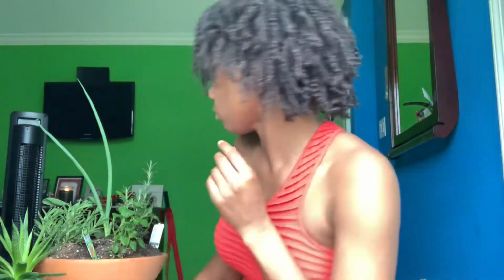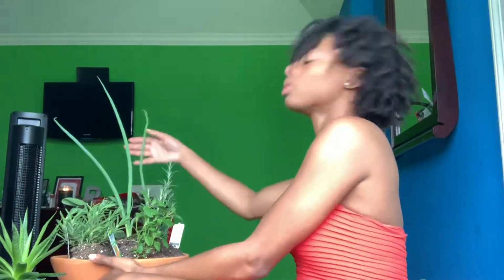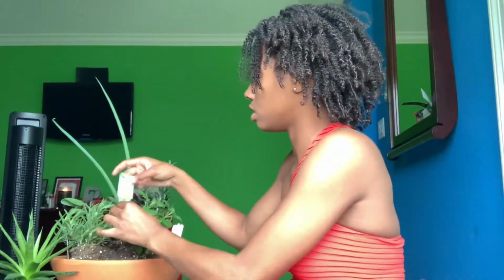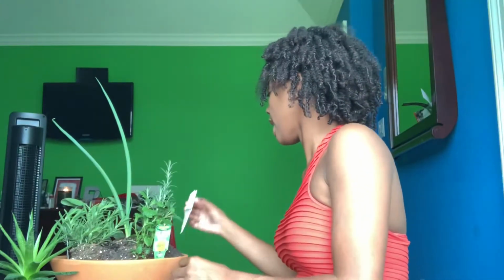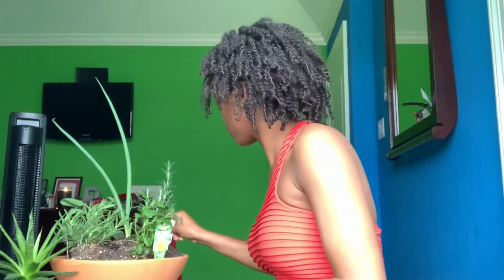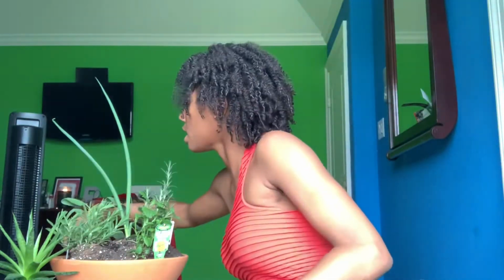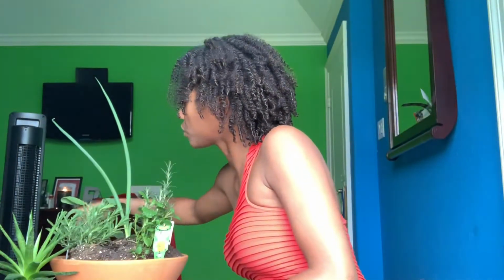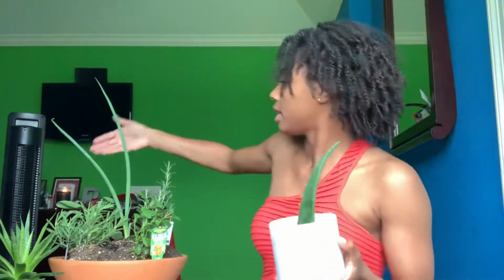Life Update | Mini Garden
What it do R fam!!! If you’re not a member of R fam then wyd?

Would you like to get a sneak peak of behind the scenes madness?

Social Media Plug! 🤪